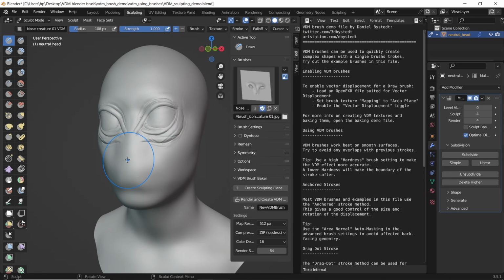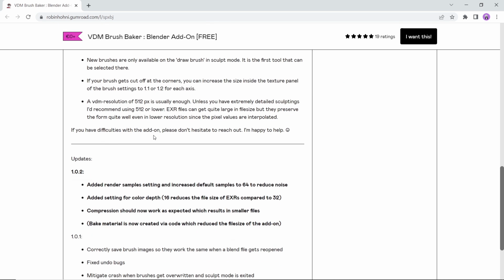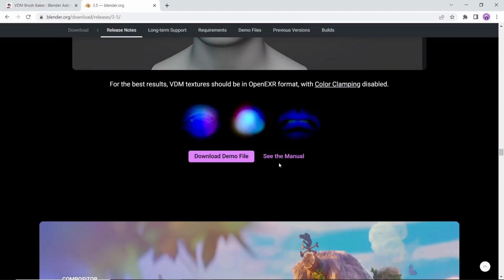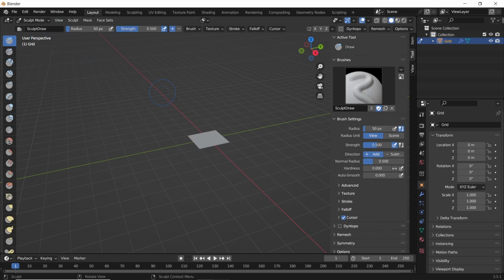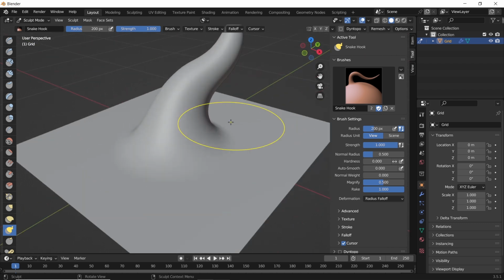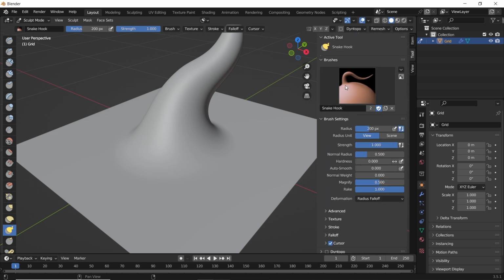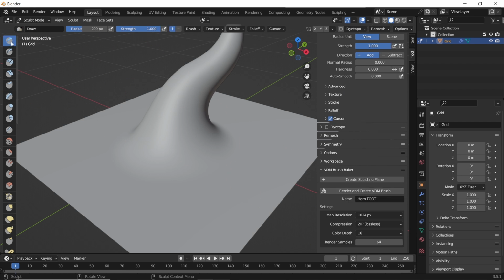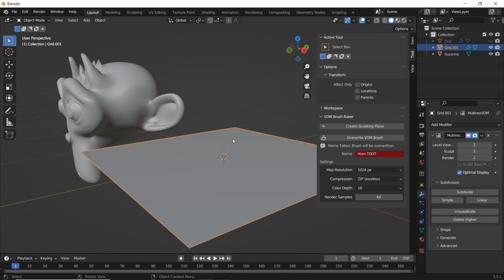Make Custom Brushes in Blender - Free Add-on